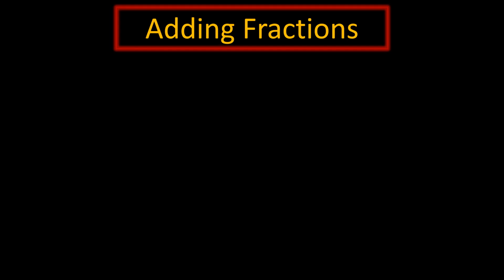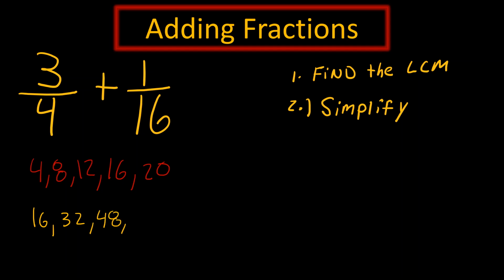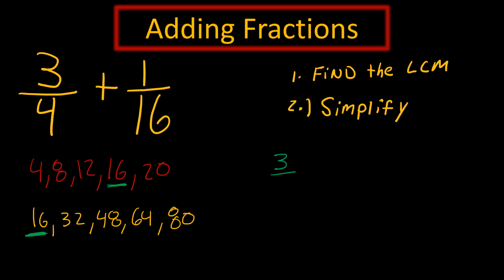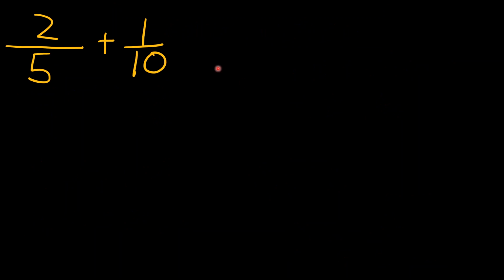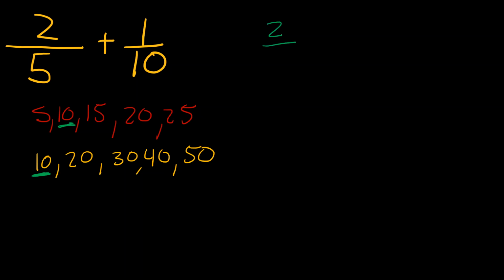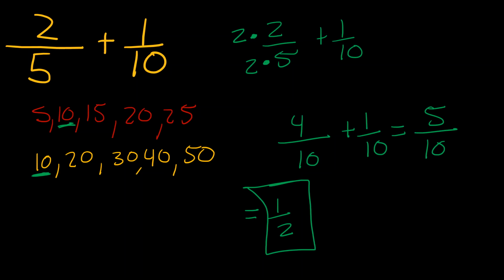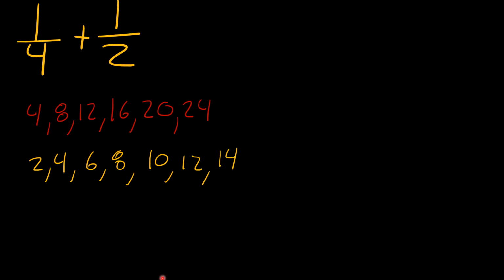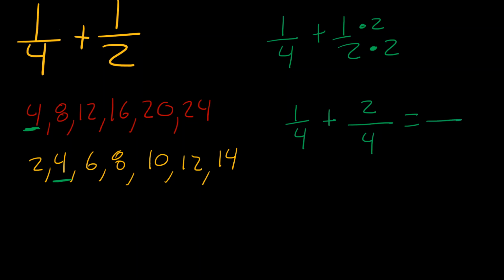|Pre-Algebra| Adding Fractions (unlike denominators)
This is video serves as an introduction to adding fractions together with unlike denominators.